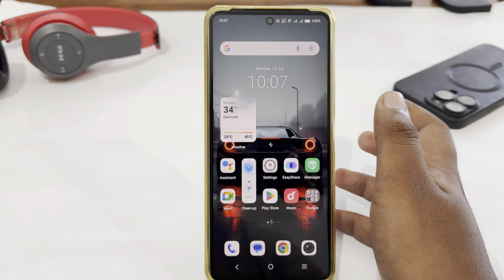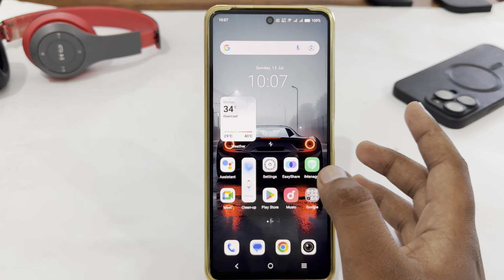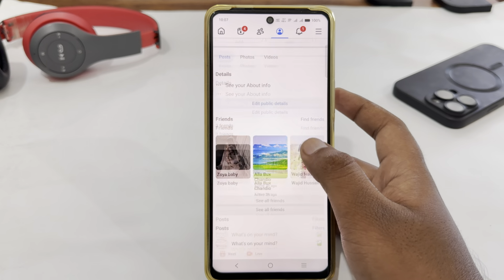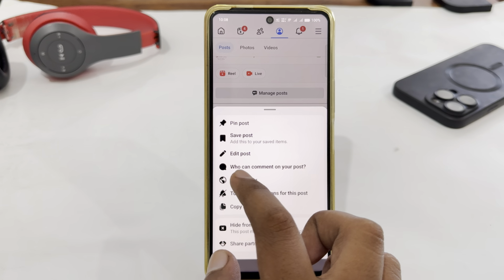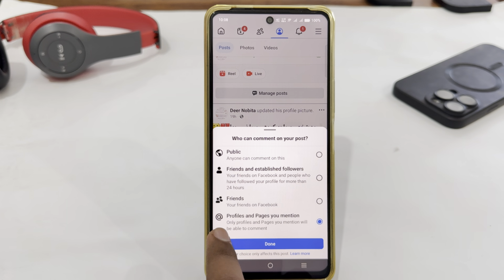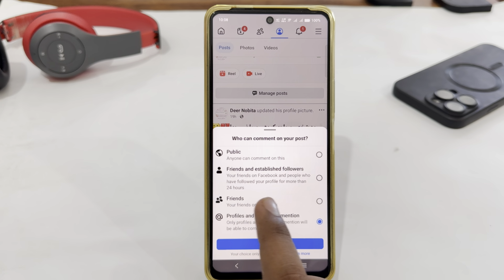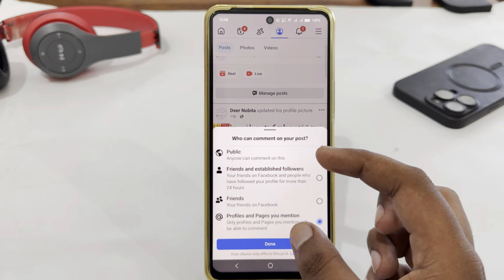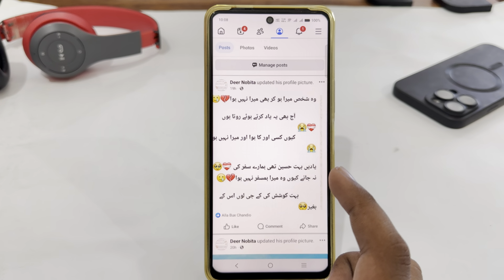How to Disable Comments on Facebook Posts (Public, Groups & Pages)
Want to control conversations on your Facebook content? This tutorial shows you how to turn off comments on any post - whether you're using a personal profile, group, or business page!

📌 In This Video You'll Learn:
✅ Personal Profiles: Disable comments on new/existing posts
✅ Facebook Pages: Limit comments as an admin
✅ Group Settings: Restrict comments for moderators
✅ Temporary vs Permanent comment disabling

📱 Step-by-Step Methods:
1️⃣ For Personal Posts:

Create post → Tap ⋮ (3 dots) → Turn off commenting

For existing posts: Edit post → Disable comments

2️⃣ Facebook Pages:

Go to Page Settings → General → Page Moderation

Add keywords to auto-hide comments

Or restrict to "Page Posts Only"

3️⃣ Group Posts (Admin/Mod):

Tap ⋮ on post → Turn off commenting

Set default: Group Settings → Post Comments

⚠️ Important Notes:
• You can re-enable comments anytime
• Disabling hides all existing comments
• Doesn't prevent message reactions

⏱️ Video Chapters:
00:00 - Why Disable Comments?
01:15 - Personal Profile Method
02:30 - Business Page Settings
04:00 - Group Moderator Controls
05:45 - How to Filter vs Disable

👍 Managing Your Online Space?

"Personal post or business page?"
"Do you prefer filtering or disabling?"

✅ Why This Works:
Separates instructions by account type

Covers both new/existing posts

Includes moderation alternatives

SEO-optimized with relevant keywords

Would you like me to:

Add screenshots of menu paths?

Explain comment moderation tools?

Cover mobile vs desktop differences?